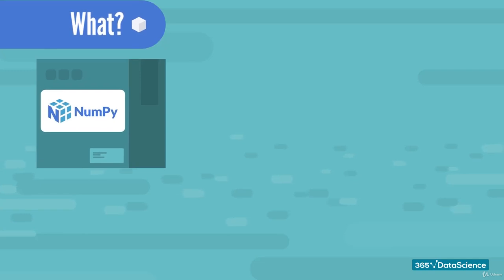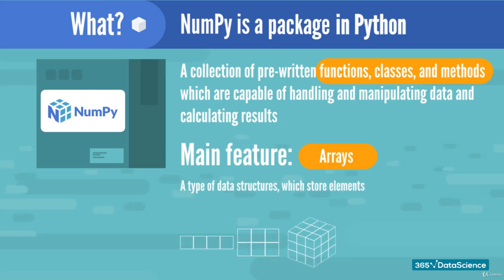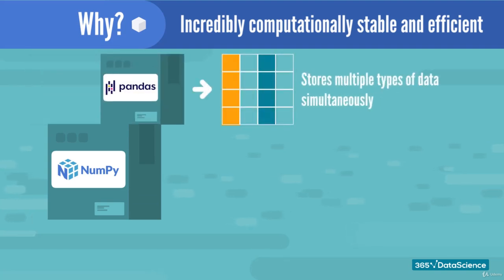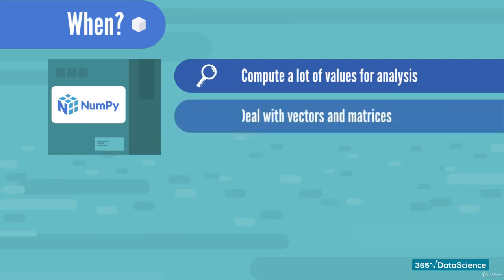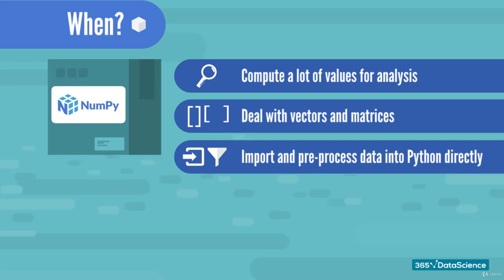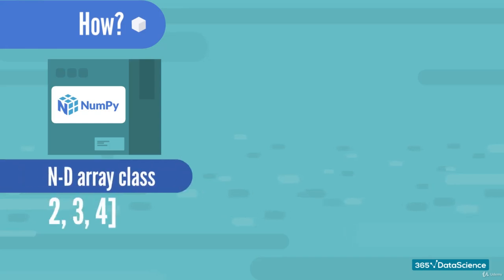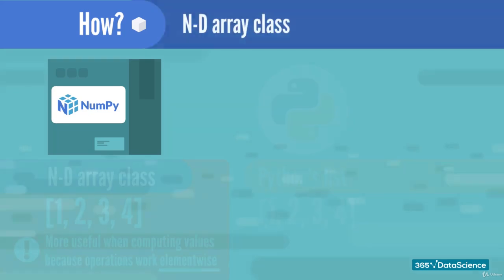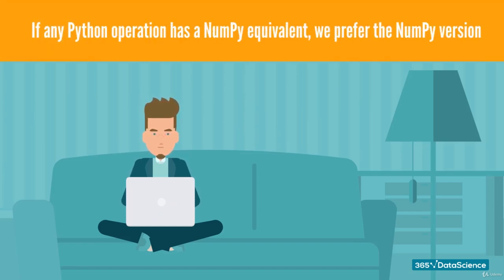001 The NumPy Package and Why We Use It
07 - NumPy Basics